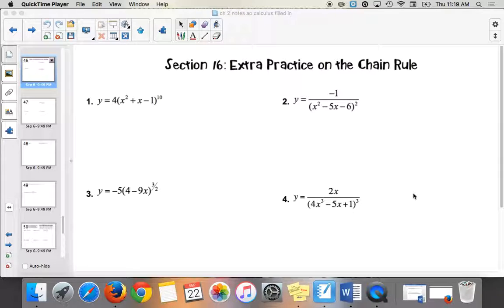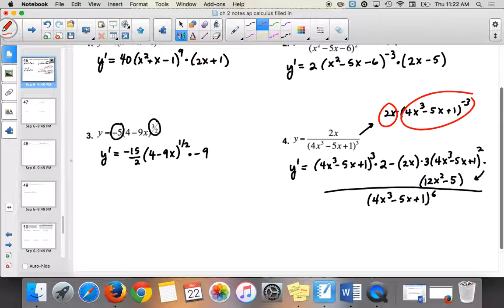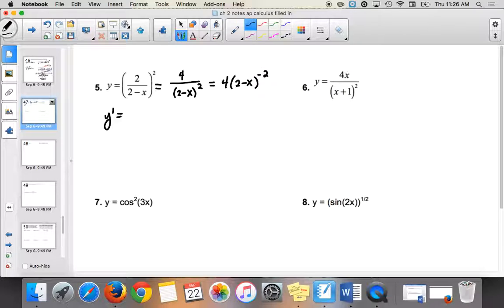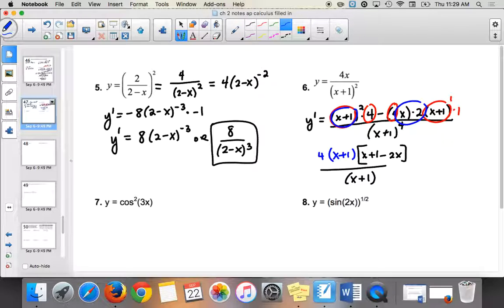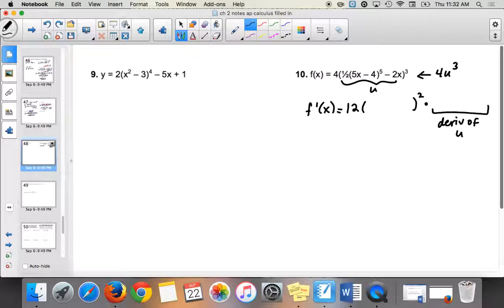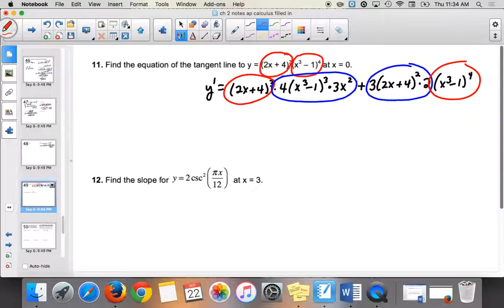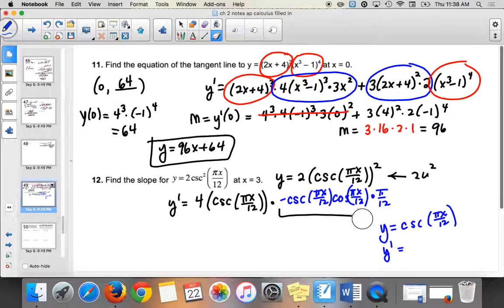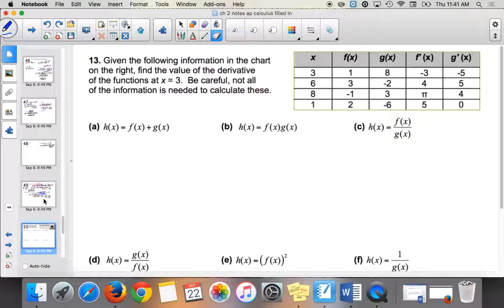Section 16 AP Calculus: Extra Practice on the Chain Rule